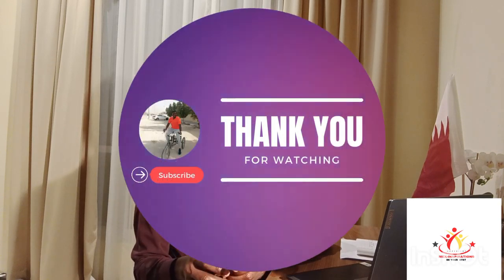QATAR WORK VISA SPONSORSHIP JOBS HOW LONG IT TAKES TO GET A RESIDENT PERMIT ACCORDING TO LABOUR LAWS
How to download a copy of vaccination certificate Qatar
Submit the form to MADSLA.